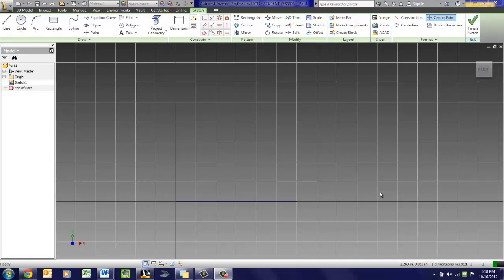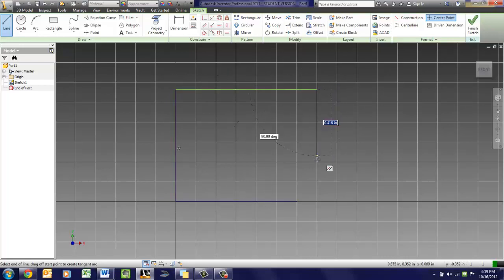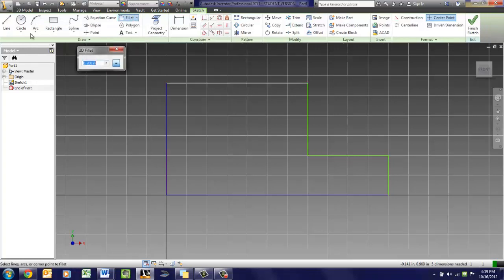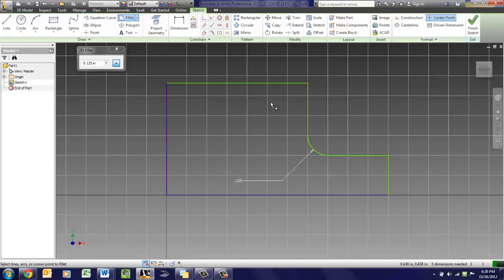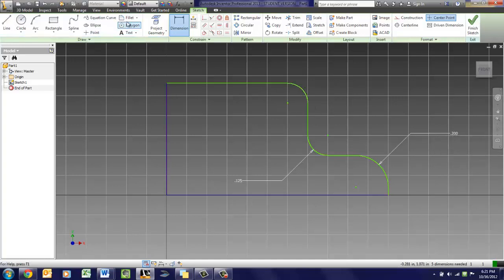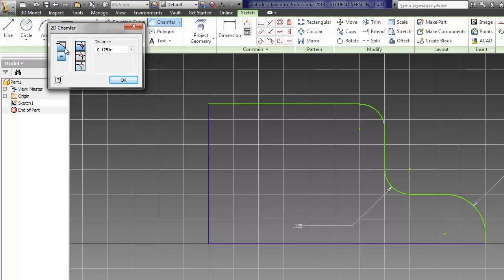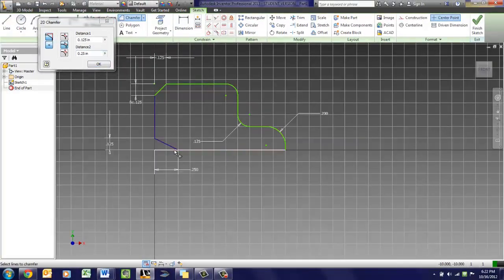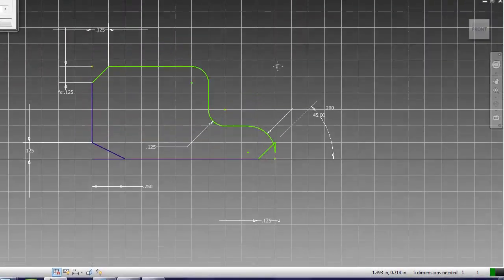2D Fillets, Rounds and Chamfers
2d fillets, rounds and chamfers